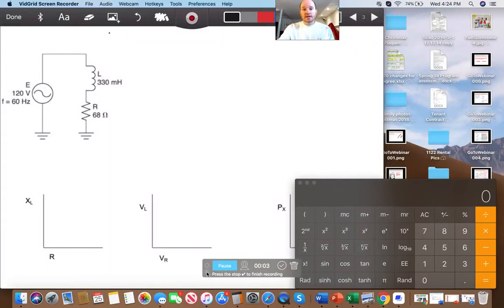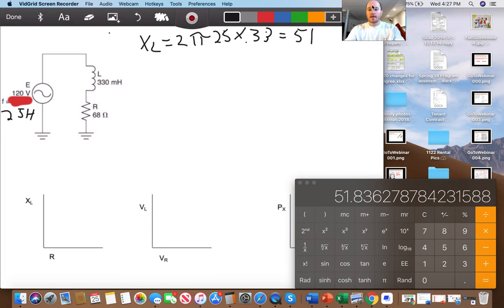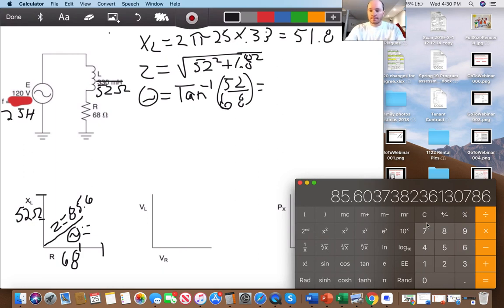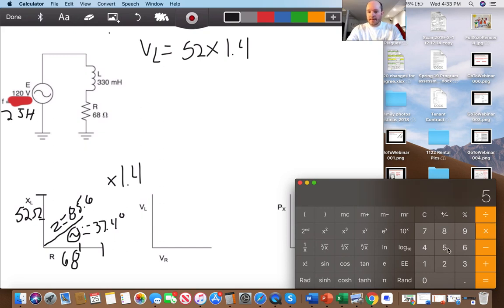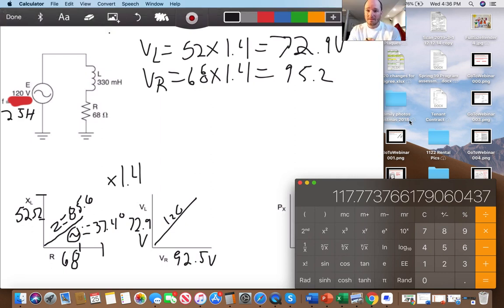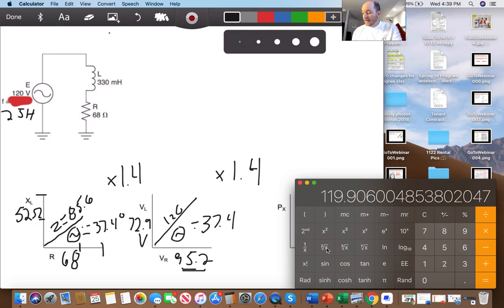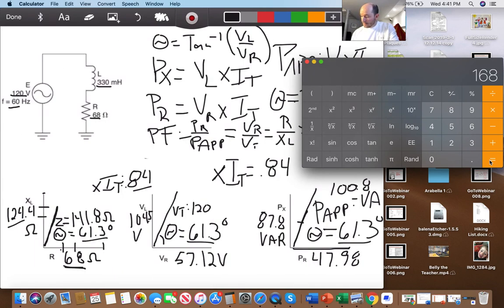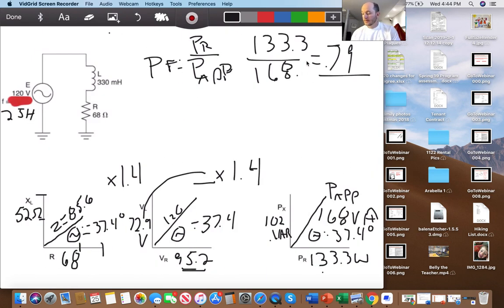RL Series Example 2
This video shows all the steps understanding how to calculate the RL Series Circuit.